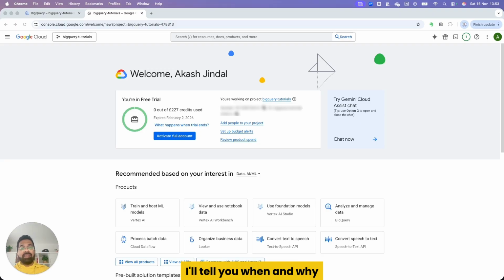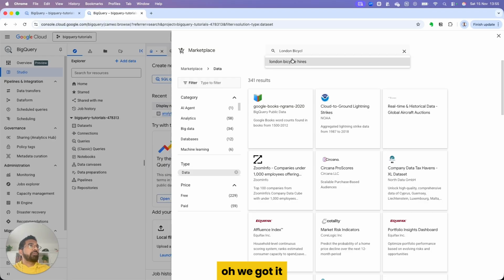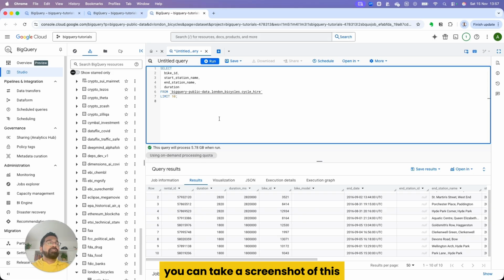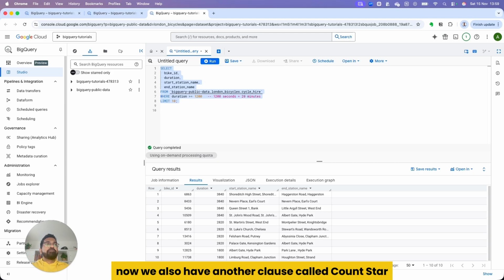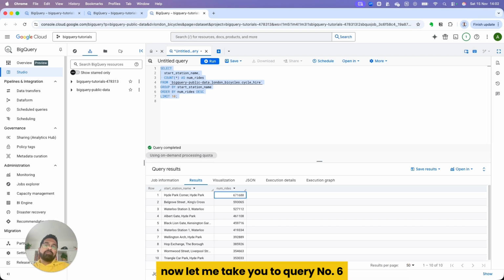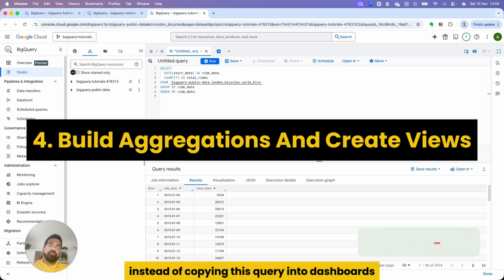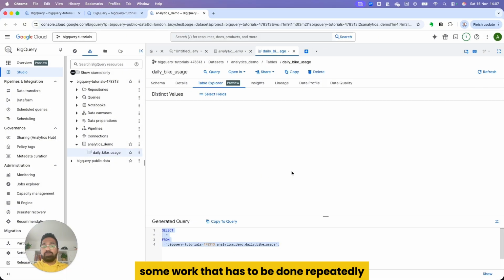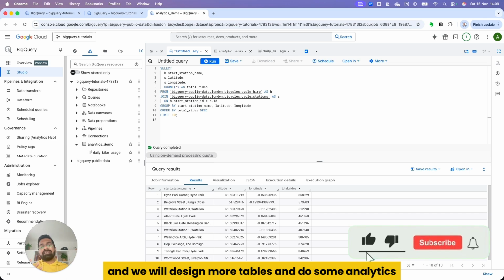BigQuery Tutorial for Beginners | Public Datasets, SQL Queries, Views & Joins (GCP)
In this video, you’ll learn Google BigQuery from scratch using real-world public data.

This is a beginner-friendly BigQuery tutorial where we start with an empty Google Cloud project and gradually build up practical data analysis skills using SQL.

🔹 No prior BigQuery experience required
🔹 Uses Google’s free public datasets
🔹 Covers the most common SQL patterns used in real analytics jobs

✔ How to enable billing safely (free tier & free credits)
✔ How BigQuery datasets and regions work
✔ How to add and use public datasets in BigQuery
✔ How to explore tables and understand schemas
✔ Essential SQL queries for data analysis
✔ Filtering data using WHERE
✔ Aggregations using COUNT, GROUP BY, and ORDER BY
✔ Date-based analytics (daily metrics)
✔ How to create reusable Views
✔ How to JOIN multiple tables in BigQuery

We use the London Bicycle Hires public dataset provided by Google:

Project: bigquery-public-data

Dataset: london_bicycles

Tables:

cycle_hire

cycle_stations

This dataset contains real bike hire data from London, including ride times, stations, and durations.

Beginners learning BigQuery

SQL learners moving into cloud analytics

Anyone preparing for GCP / BigQuery roles